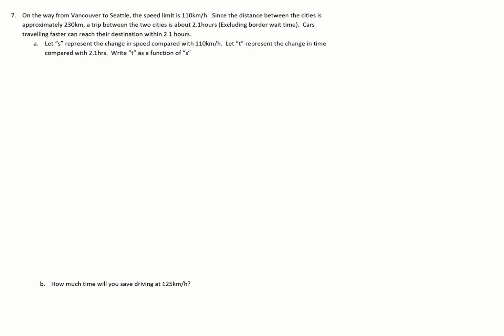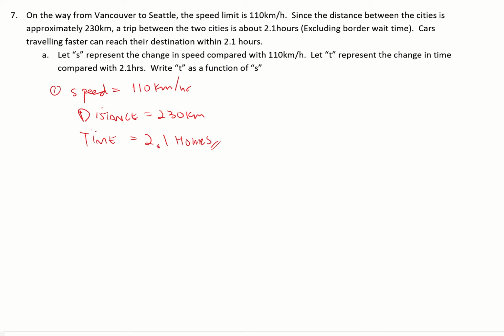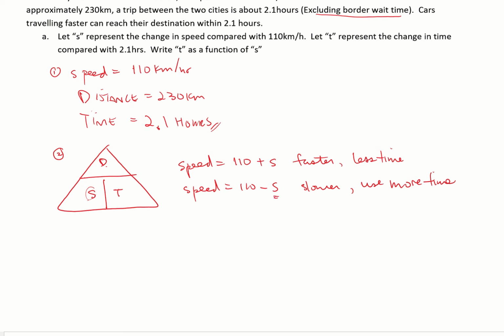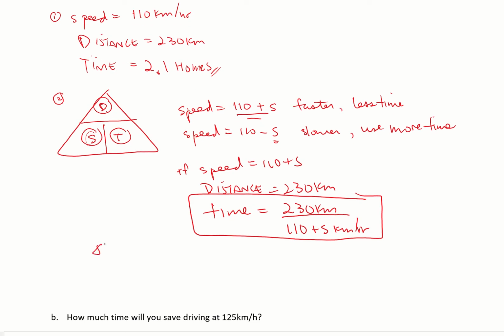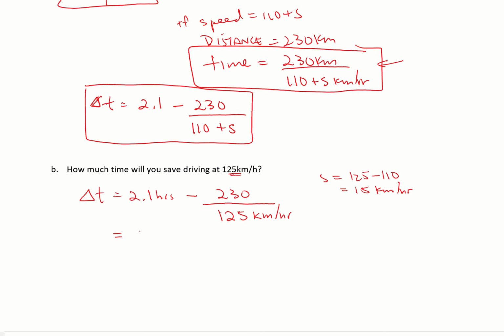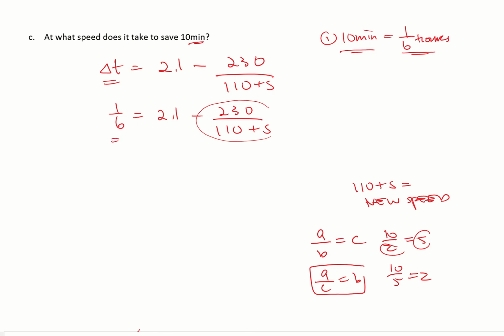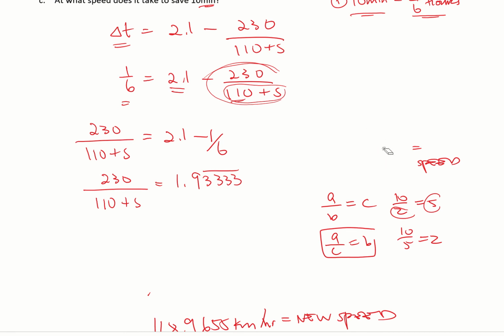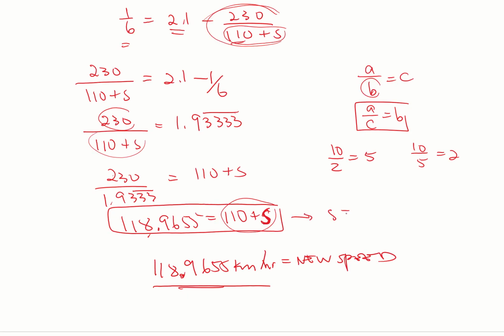Pre Calculus 11 Q7 Section 6.5 Applications of Rational Equations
7. On the way from Vancouver to Seattle, the speed limit is 110km/h.  Since the distance between the cities is approximately 230km, a trip between the two cities is about 2.1hours (Excluding border wait time).  Cars travelling faster can reach their destination within 2.1 hours.
a. Let “s” represent the change in speed compared with 110km/h.  Let “t” represent the change in time compared with 2.1hrs.  Write “t” as a function of “s”

b. How much time will you save driving at 125km/h?

c. At what speed does it take to save 10min?